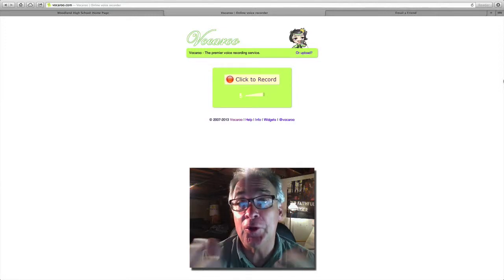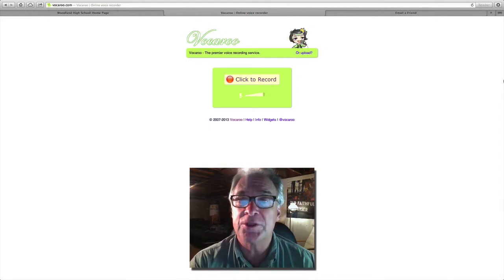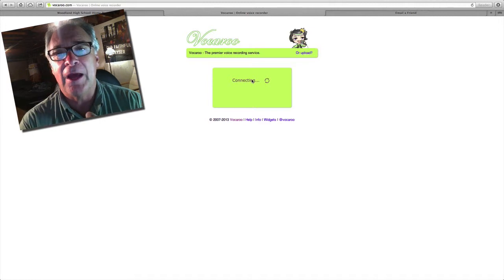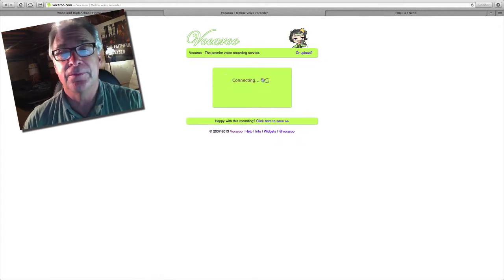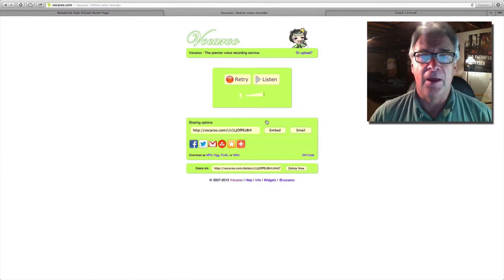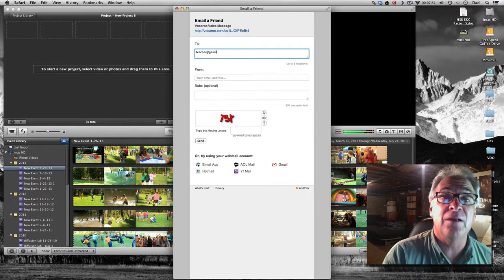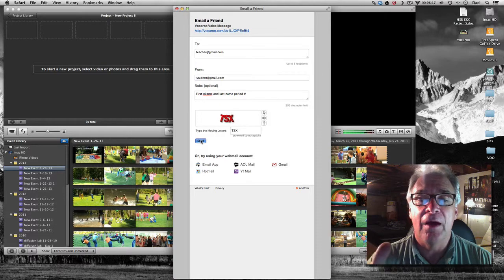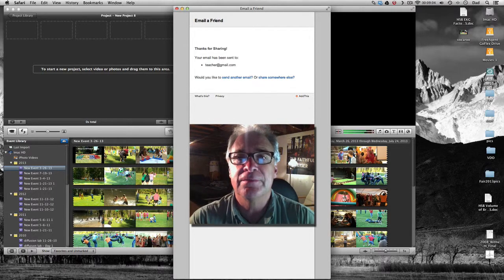How to use Vocaroo.com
This video demonstrates how to use the free recording service Vocaroo.com and how to share with others.